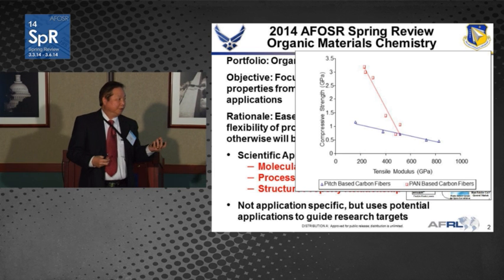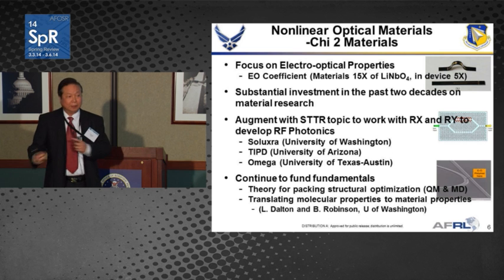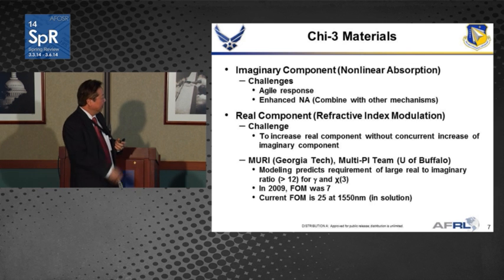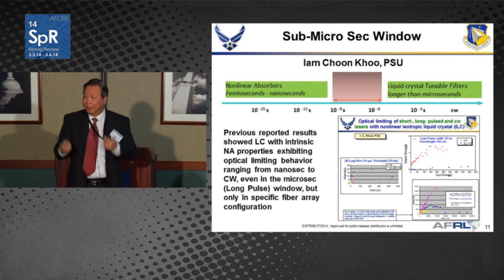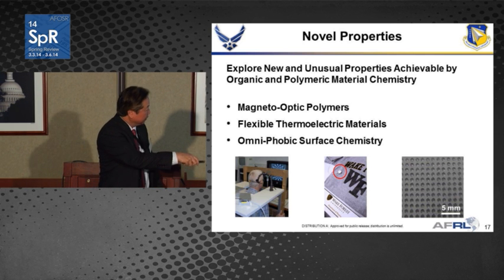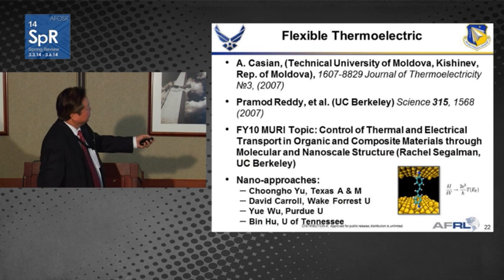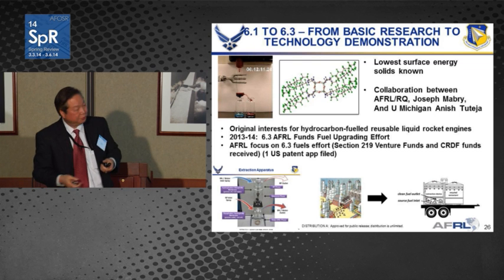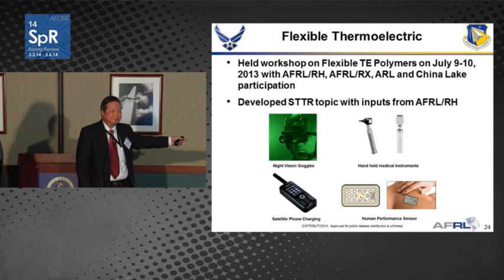Dr. Charles Lee - Organic Materials Chemistry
Dr. Charles Lee, Program Officer, presents the Organic Materials Chemistry program at the 2014 AFOSR Spring Review.